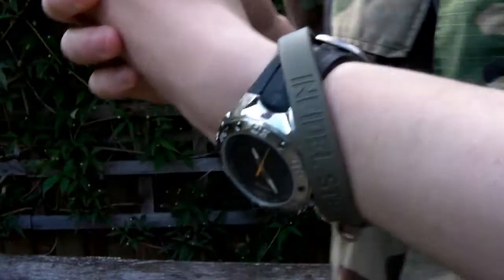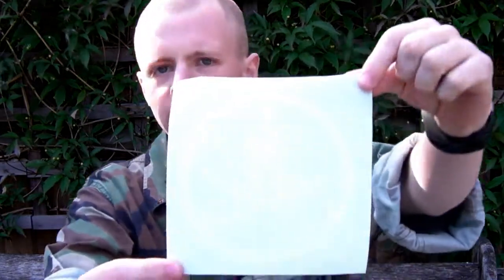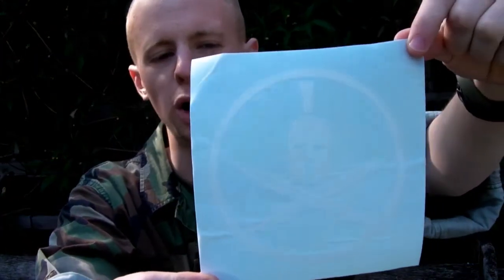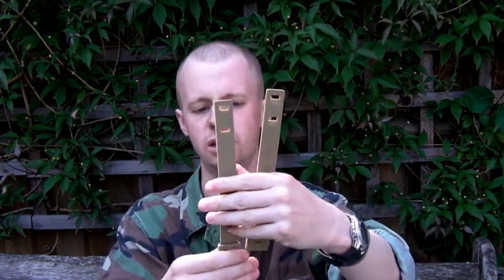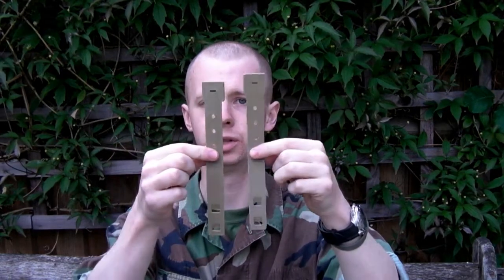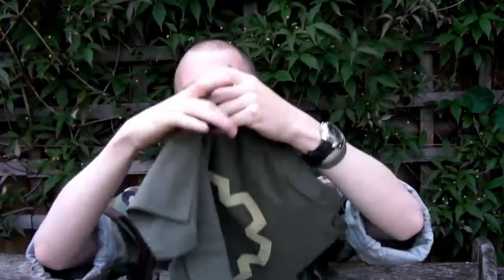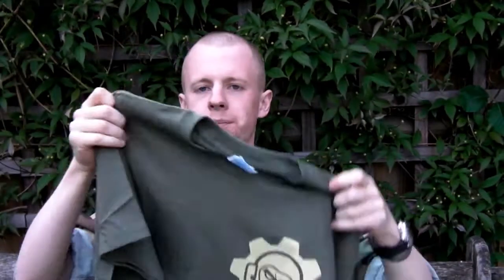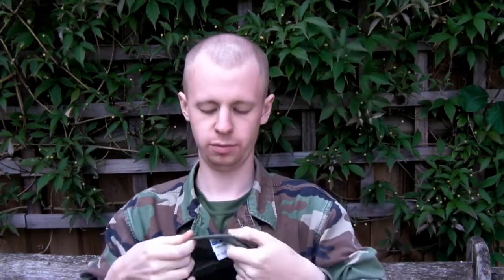Mil-Spec Monkey & Tactical-Kit Unboxing - 21 MAY 11 - Pt. 1